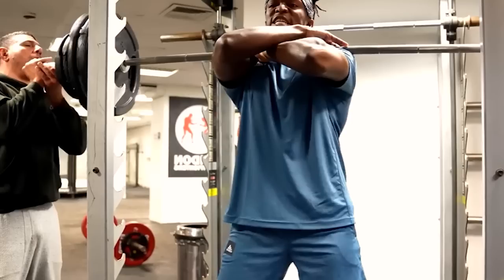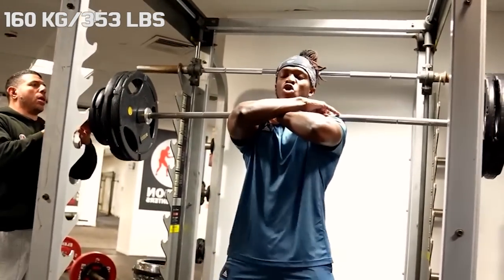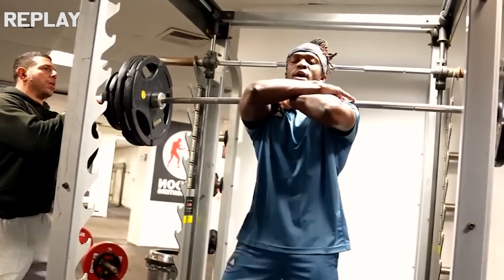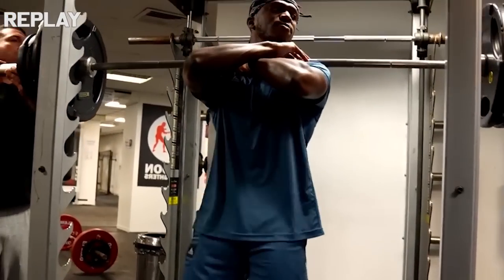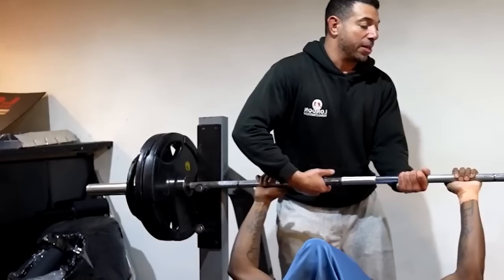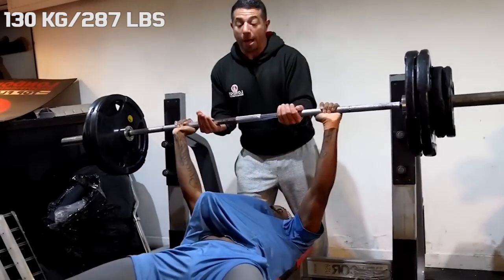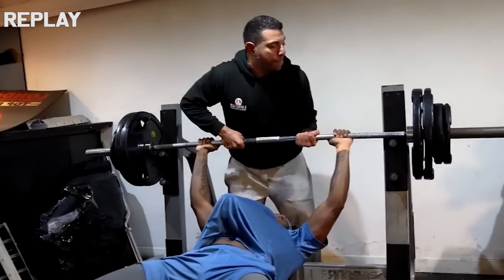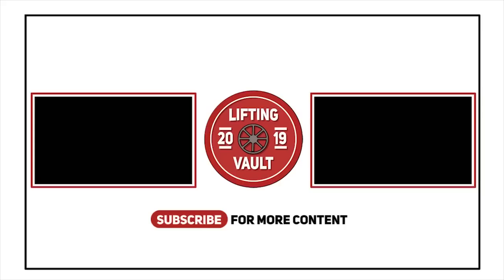What Is KSI Doing On The Bench Press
KSI: @ksi